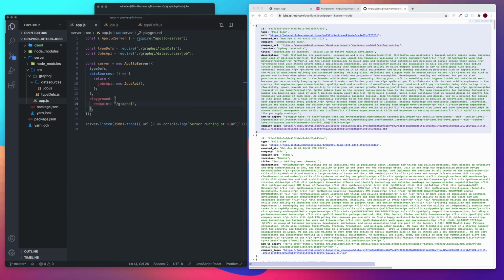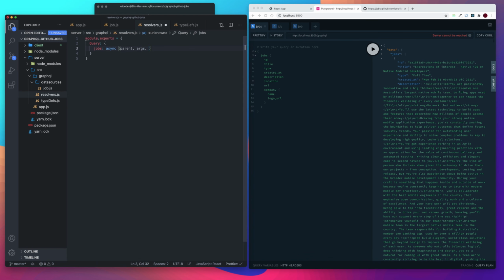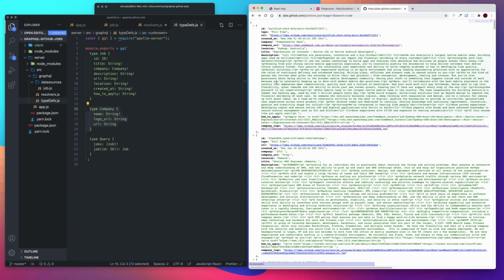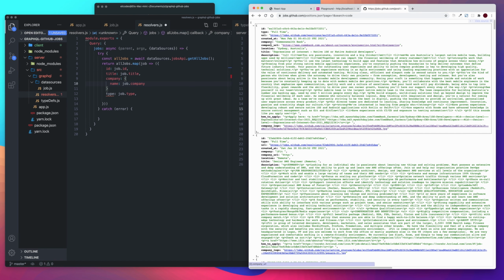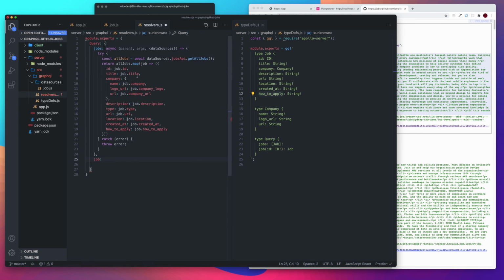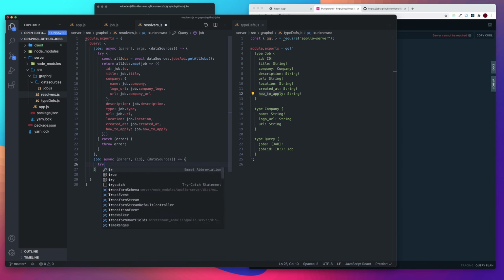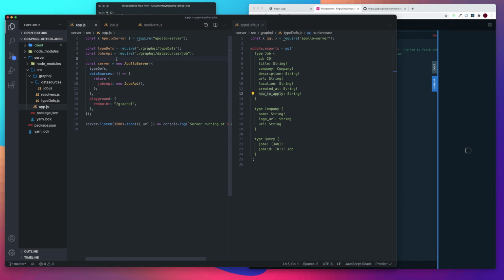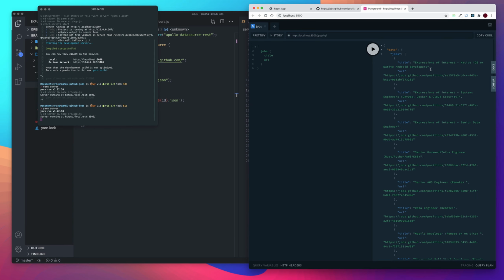#4 Creating Resolvers - Fullstack GraphQL + React Tutorial